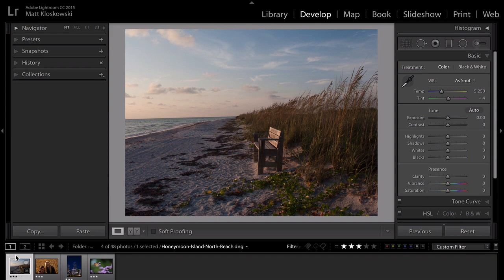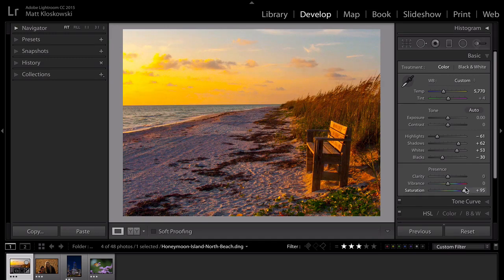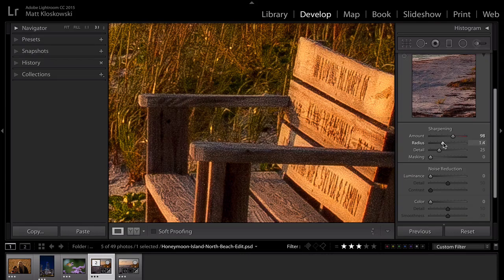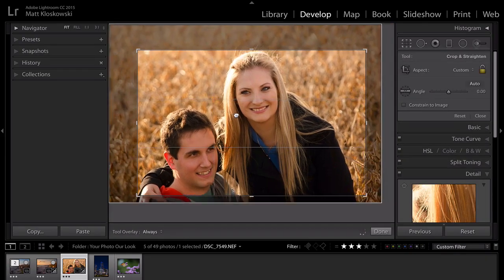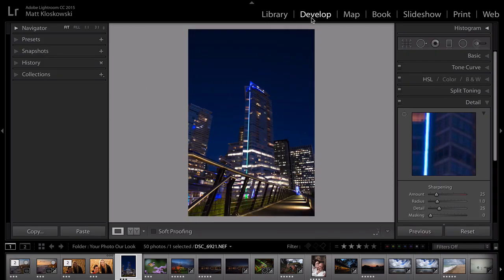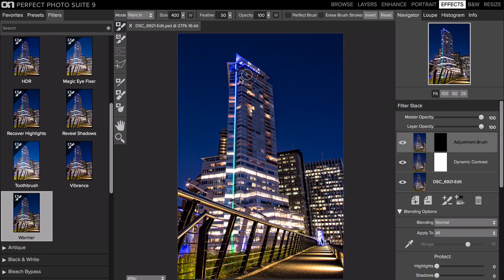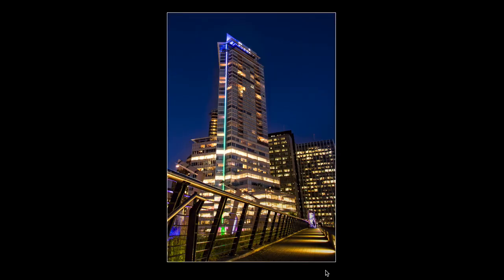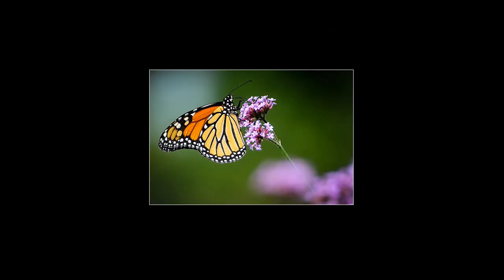Your Photo... Our Look (Episode 2)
Welcome to Your Photo... Our Look.
This is a new video series where on1 friends and gurus take your photos and process them with their style and vision. In this video, Matt Kloskowski walks you through 4 photos from on1 customers. He'll take you through editing from start to finish to show you how he'd process and stylize them using Lightroom and on1 apps.

Learn more about the NEW ON1 Photo RAW 2018 and download a free 30 day trial